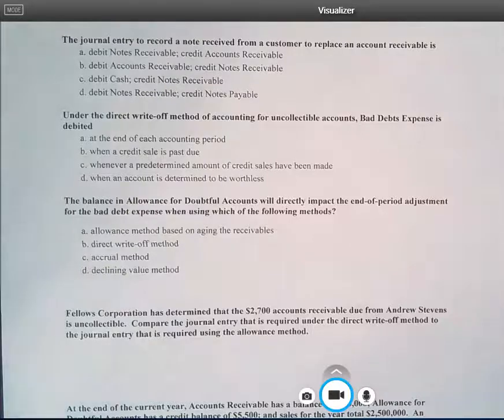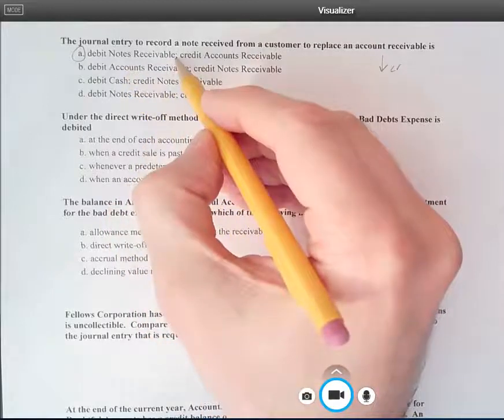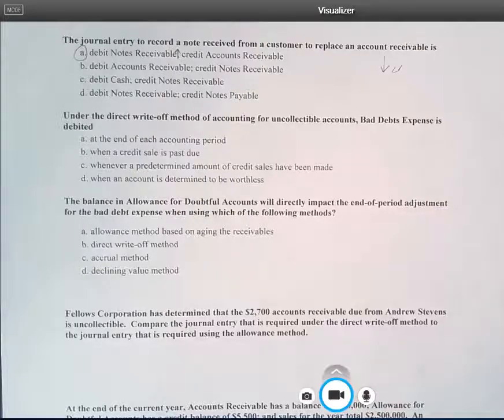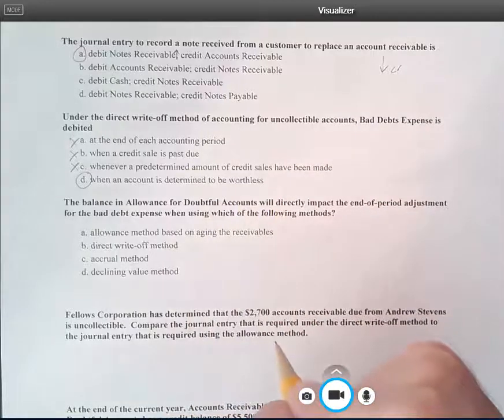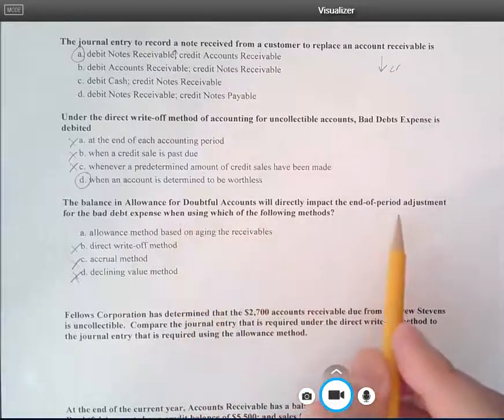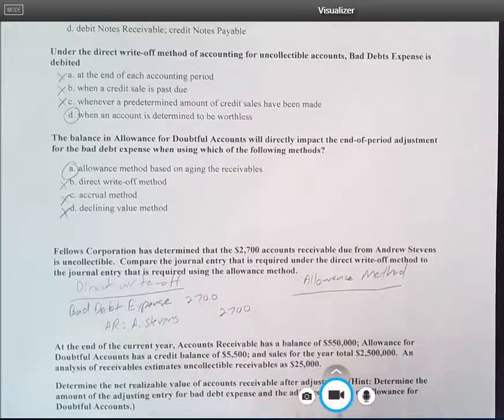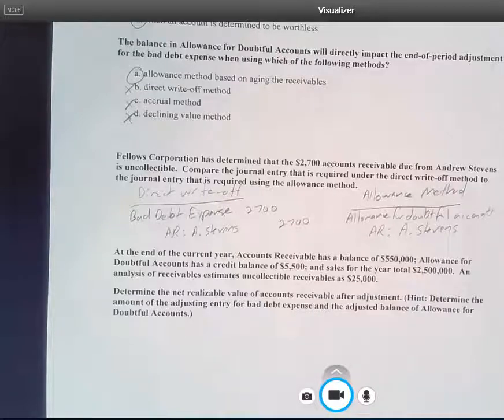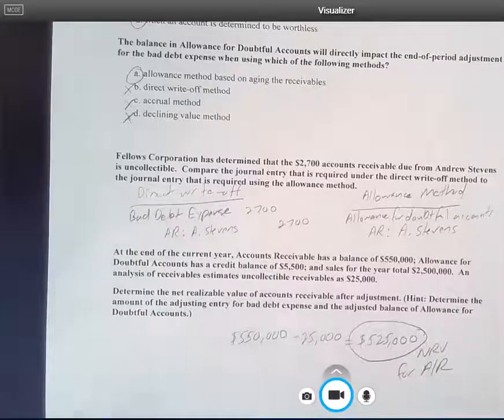Introduction to the direct write-off and allowance methods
Introduction to the direct write-off and allowance methods for reducing accounts receivable.